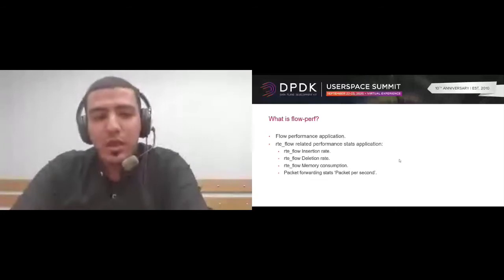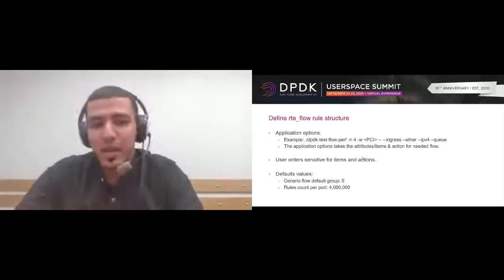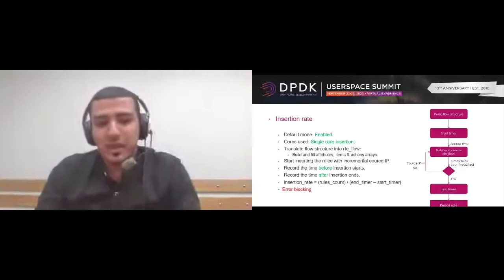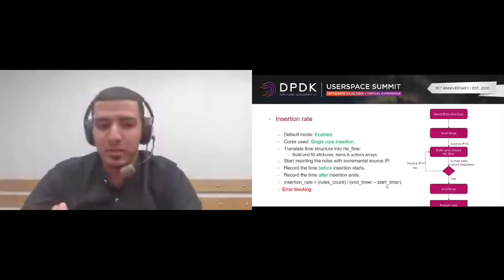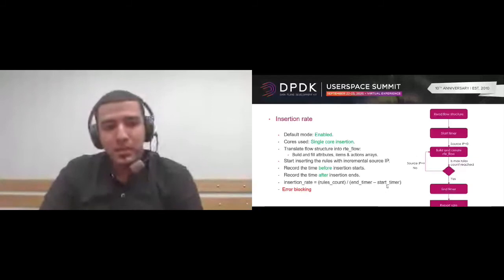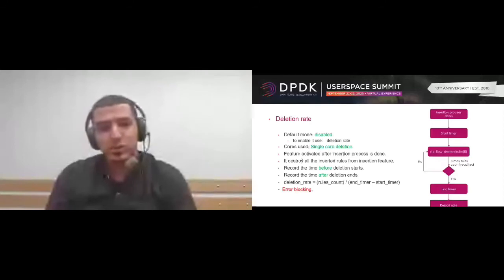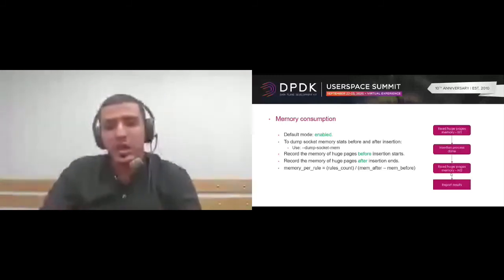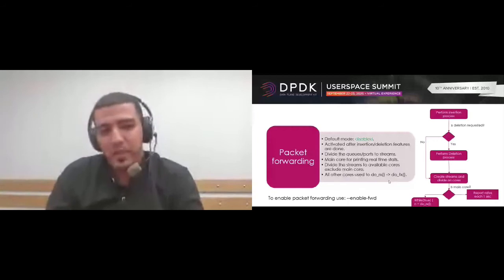Introducing flow performance application - Wisam Jaddo, NVIDIA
Speakers: Wisam Jaddo

We introduce a new application that is aimed at providing easy to use and accurate measurement of rte flow
Performance and footprint.
The application support most of the matching items and some set of actions supported today in DPDK and can be extended as needed.
In the session I’ll demonstrate the usage and discuss its features like:
1- Calculating rte_flow insertion rate.
2- Calculating rte_flow deletion rate.
3- Calculate Memory consumption of rte_flow
4- Packet forwarding performance stats in packet per second.